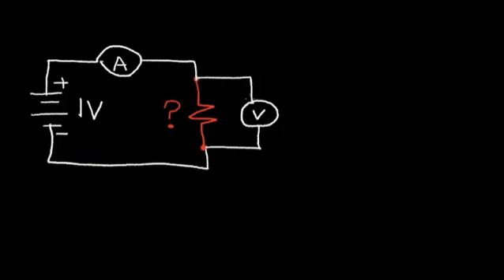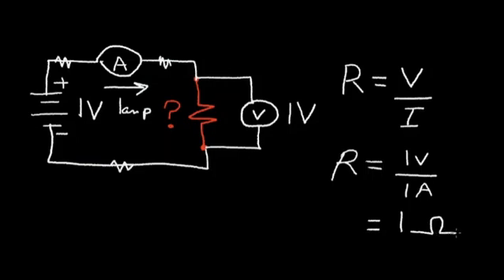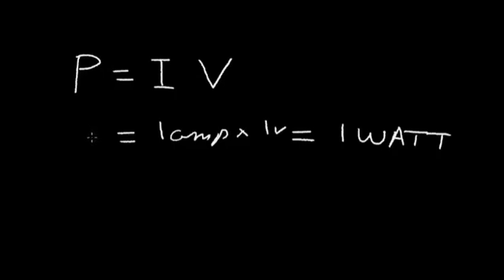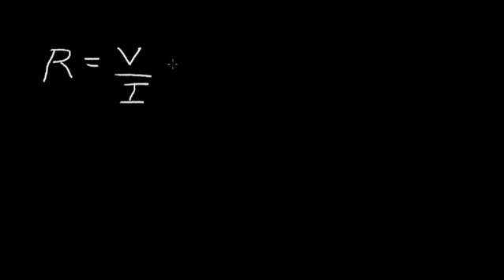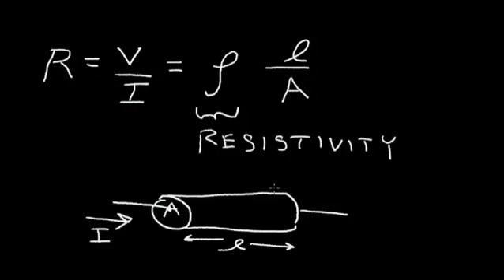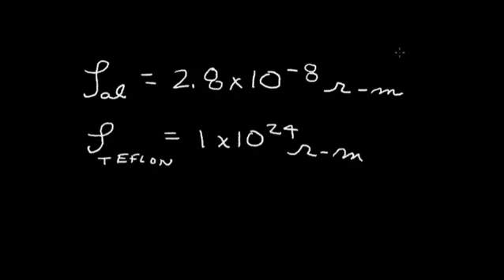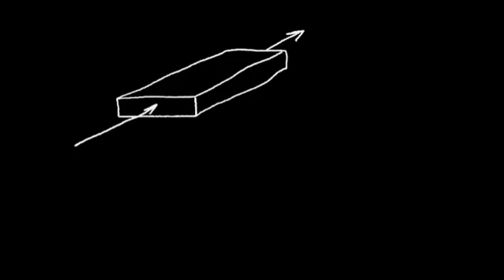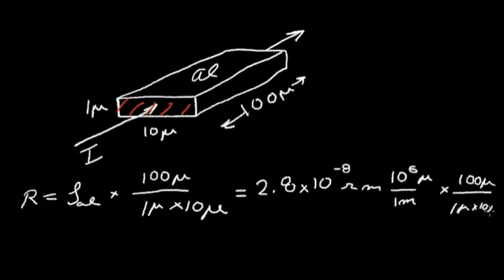Resistance and Resistivity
06 This video presents the concepts of electrical resistance and resistivity.